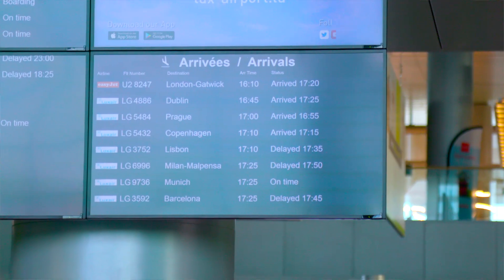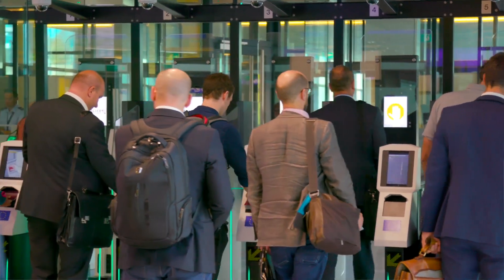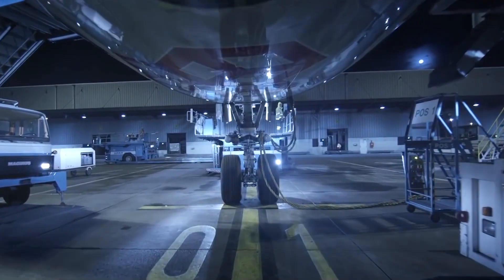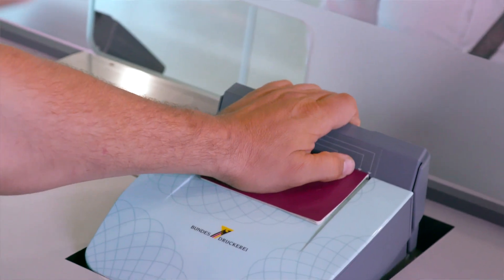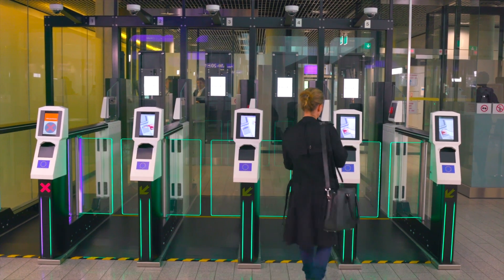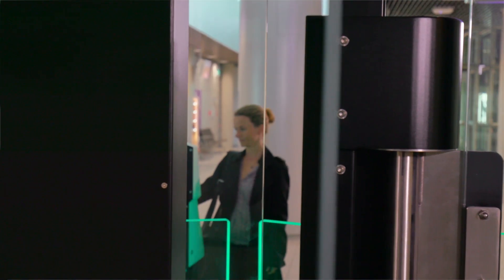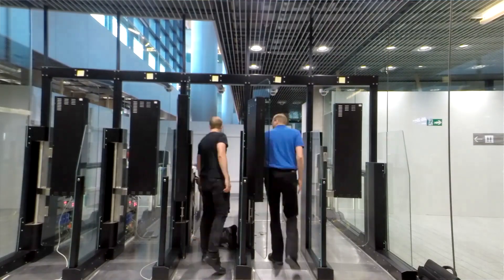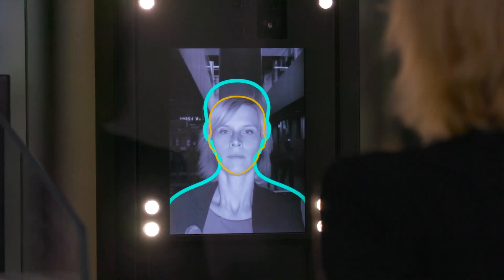Automated Border Control Solution for Luxembourg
Verification of passengers needs to be fast but also highly secure. At Luxembourg airport Veridos’s automated border control solution improves passenger flows and service while keeping borders safe.